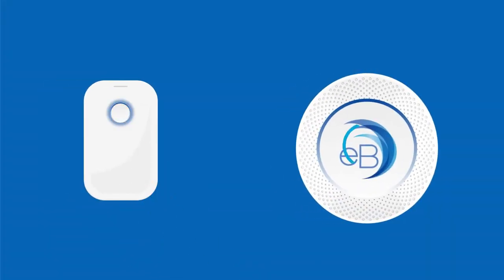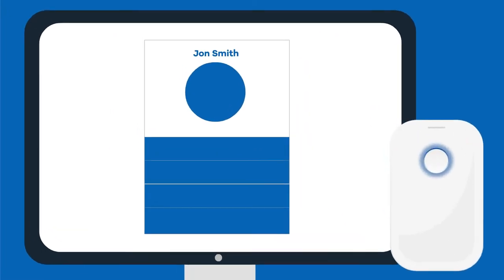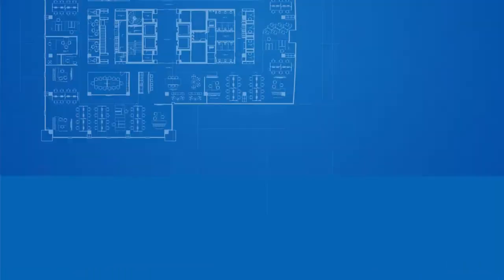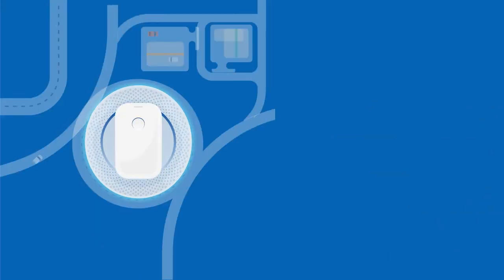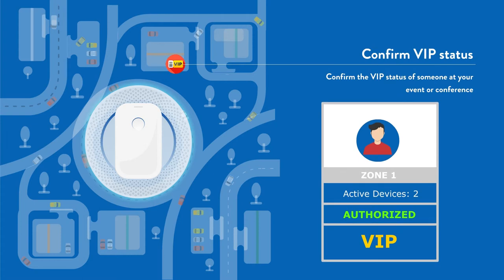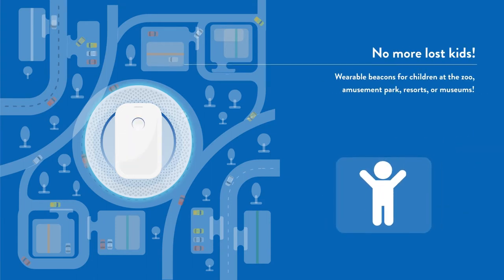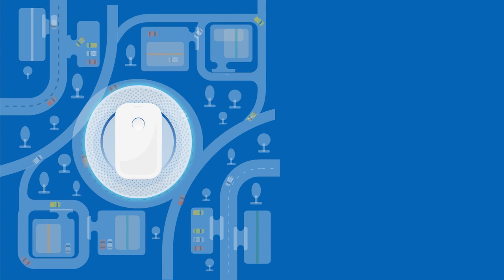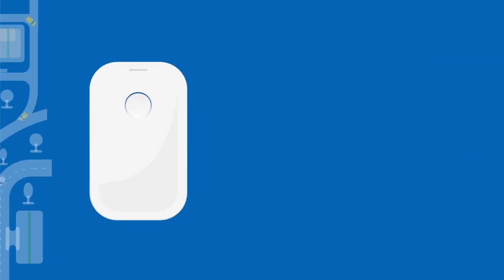Beacon Badge by EB Systems